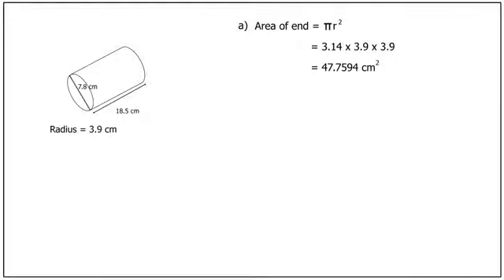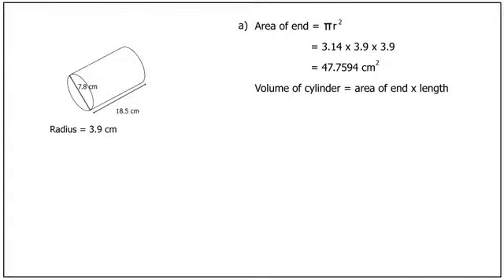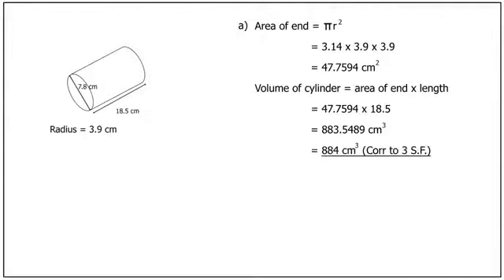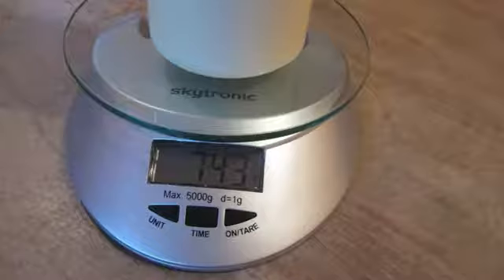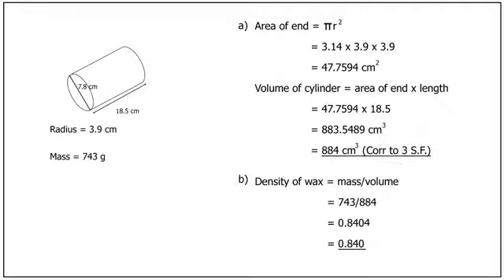volume of cylinder